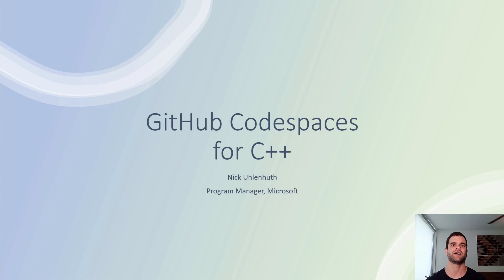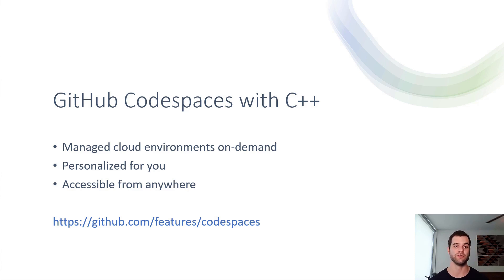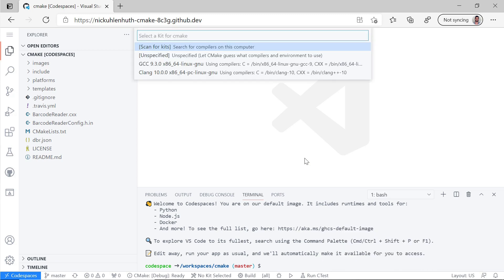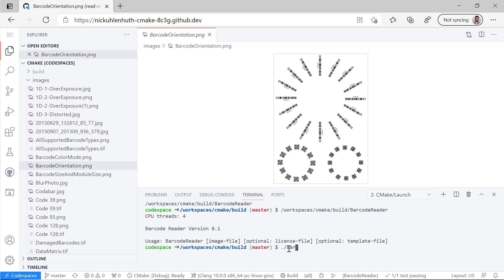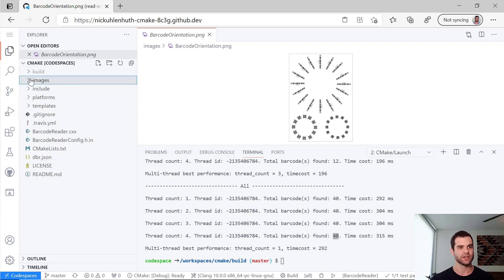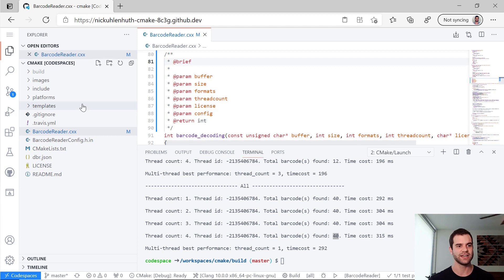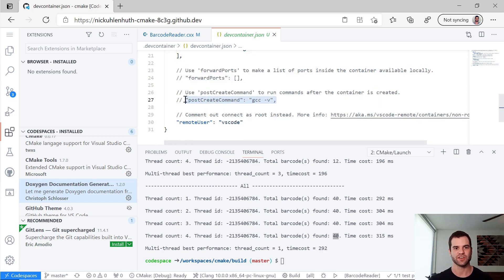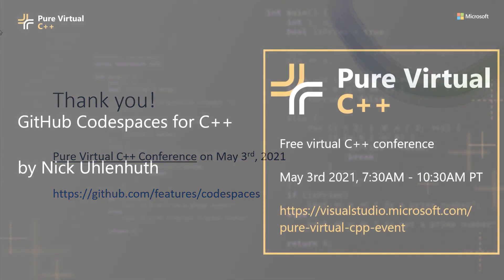GitHub Codespaces for C++ with Nick Uhlenhuth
Nick shows how to use GitHub Codespaces to set up personalised cloud environments and develop your C++ projects from anywhere.